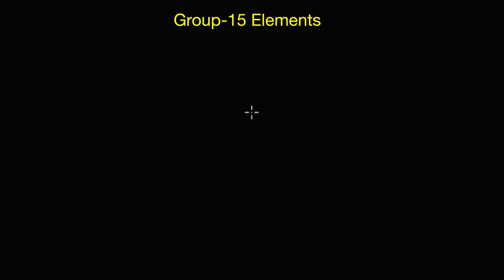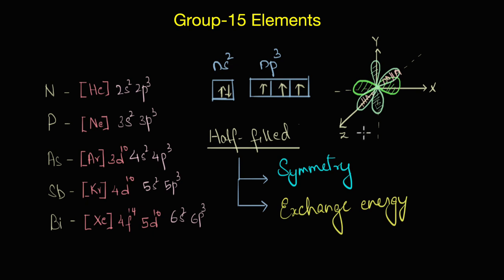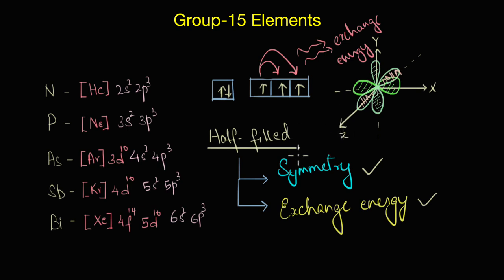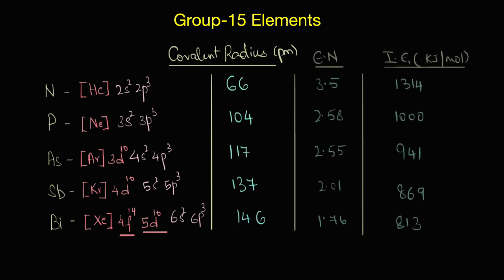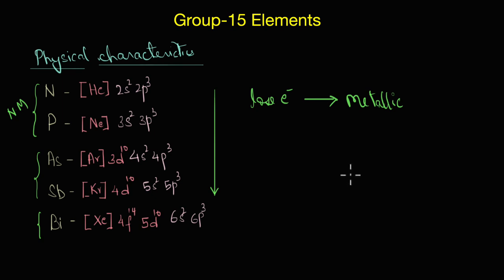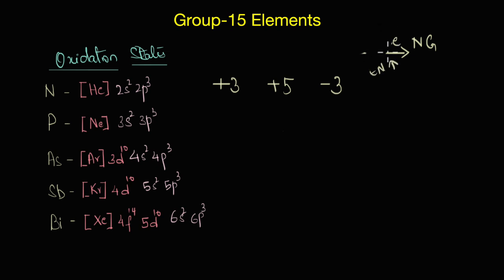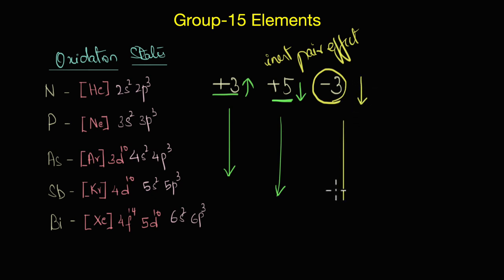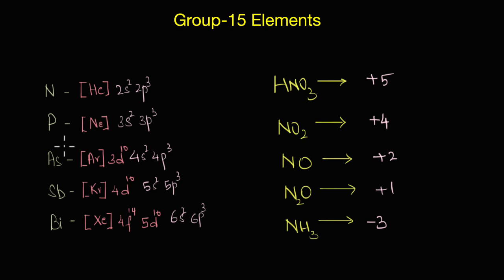Trends in the properties of group-15 elements | The p-block Elements | Chemistry | Khan Academy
Description
In this video, we will quickly discuss the trends in the atomic properties, discuss the physical characteristics of the elements and their oxidation states.

Timestamps
00:45 - Stability of half filled configurations.
02:15 - Consequence of the stability of half filled configurations.
02:52 - Trends in the covalent radius
03:15 - Trends in the ionisation energy and electronegativity
03:35 - Physical characteristics
04:38 - Oxidation states

Master the concept of “Group-15 elements” through practice exercises and videos

Created by
Revathi Ramachandran